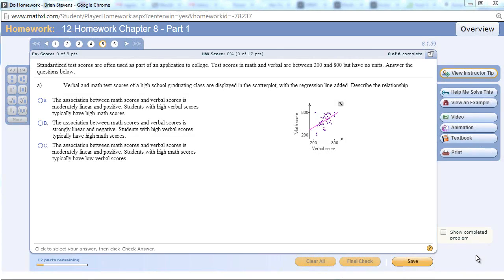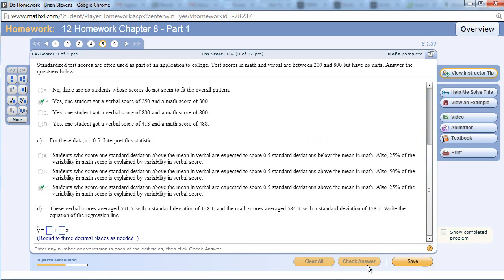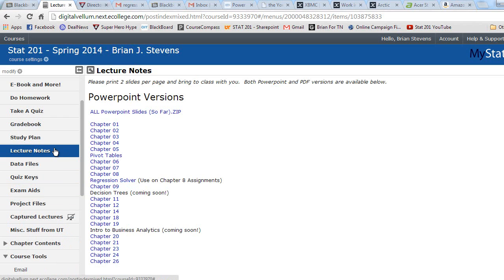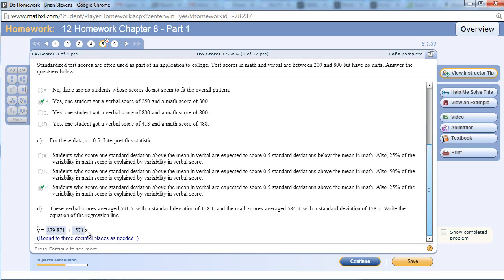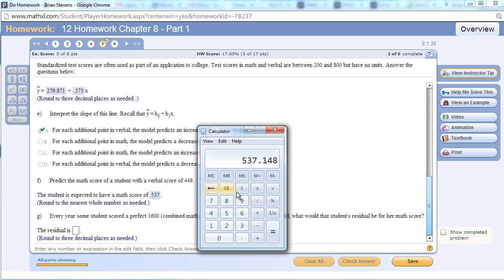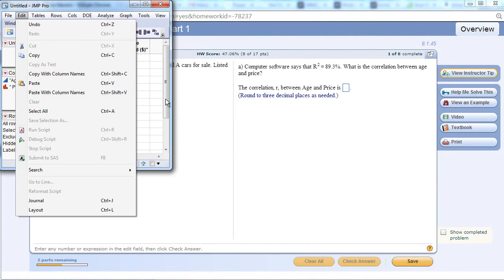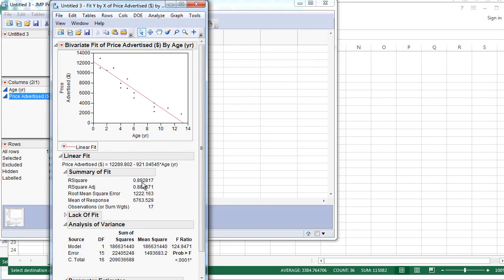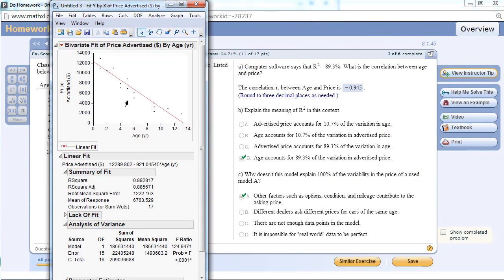Chapter 7 Part 1.5 - Regression